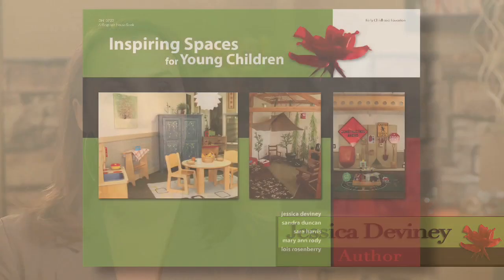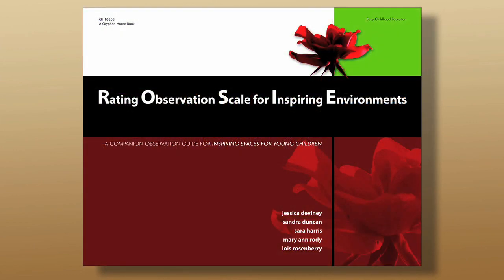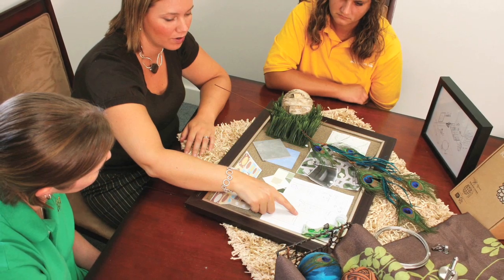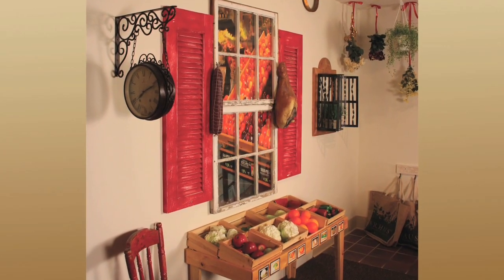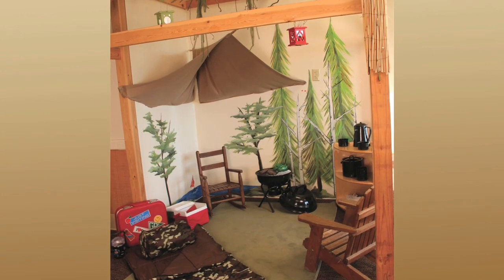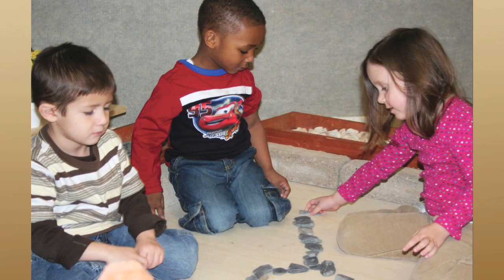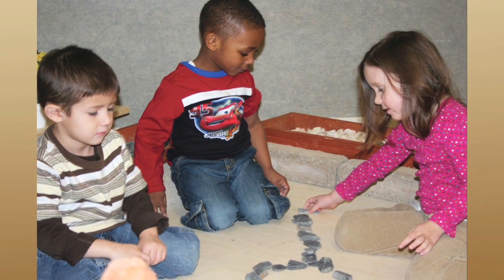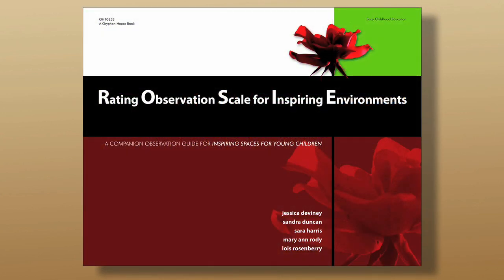Rating Observation Scale for Inspiring Environments: ROSIE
A groundbreaking tool that assesses classrooms in a whole new way!

An inspiring environment is essential for helping young children learn. The Rating Observation Scale for Inspiring Environments (ROSIE) is an observation rating scale that challenges teachers to examine classrooms in a totally new way: with an eye for what is aesthetically beautiful and inspiring.

Looking through an aesthetic lens of nature, color, furnishings, textures, displays, lighting, and focal points, educators will learn to determine a classroom's level of aesthetic beauty. ROSIE then provides images and examples to assist in turning learning spaces into inspirational environments in which children can grow and learn.